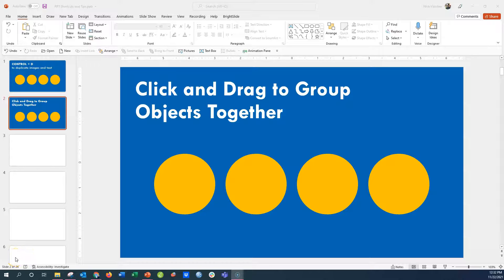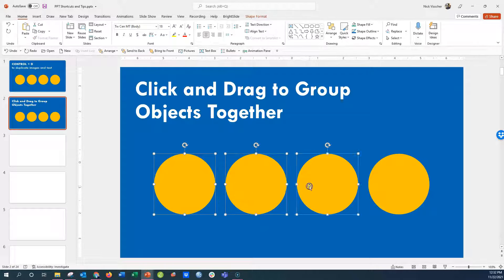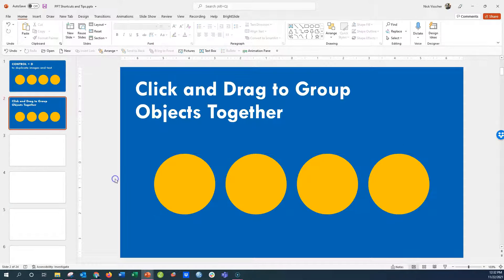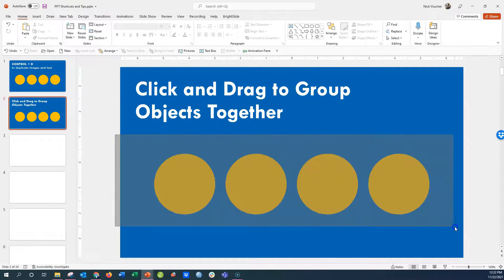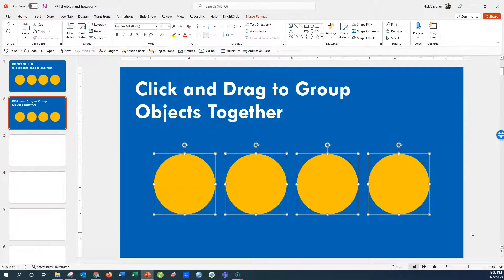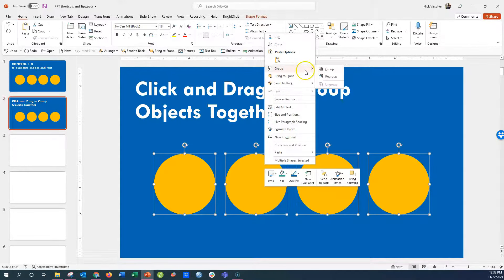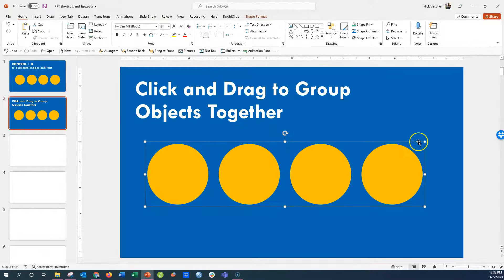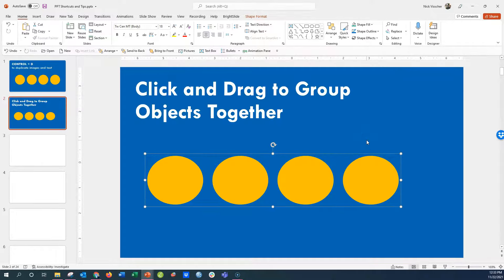Select Several Objects at Once in PowerPoint 💥 [PPT Tricks!]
In this step by step tutorial you'll learn how to group a lot of objects or text boxes at once by taking your mouse cursor, clicking and dragging over each object you want to select.  Then right-click, then Group. Better than holding down SHIFT and clicking each object individually. Give a try and have fun!